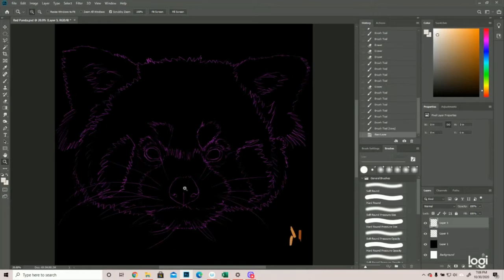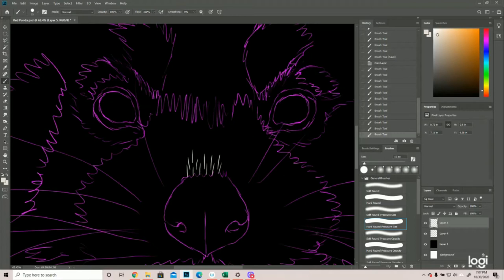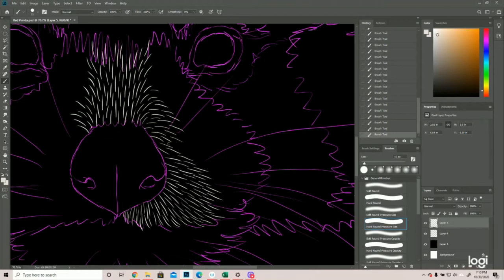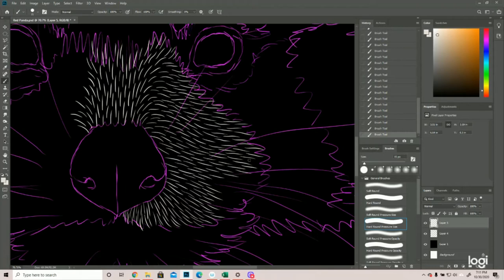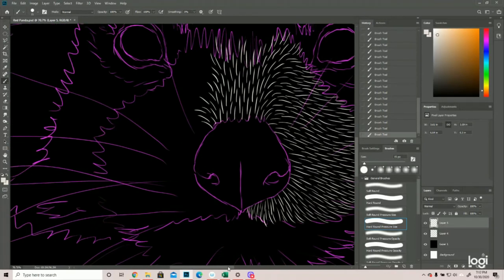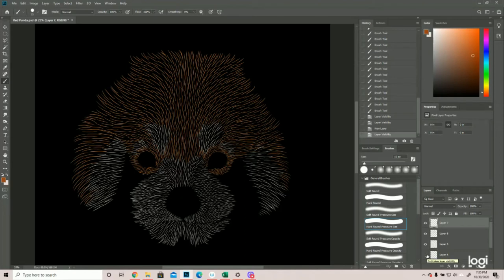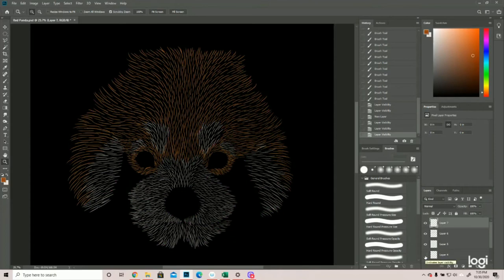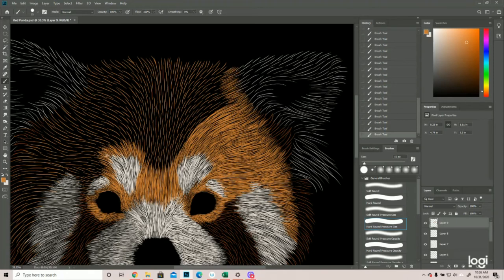How to Draw a Red Panda